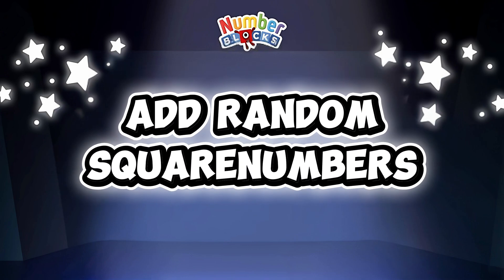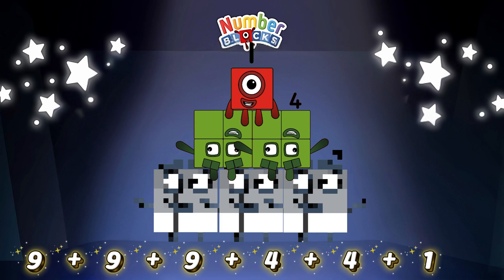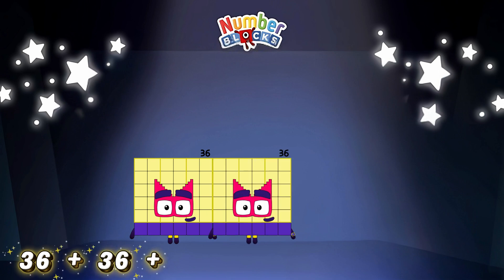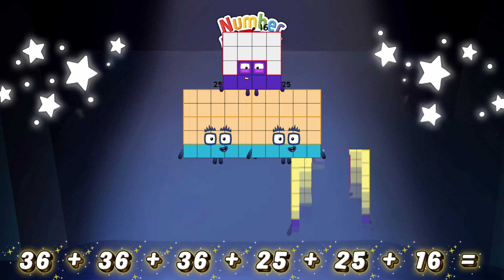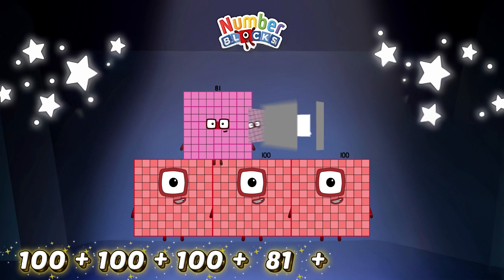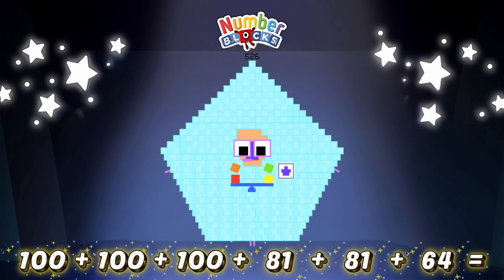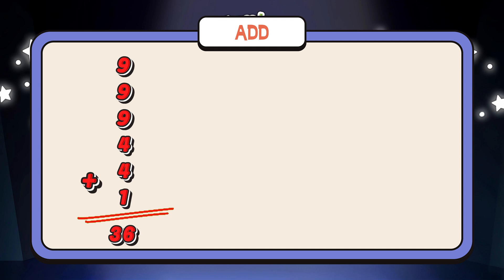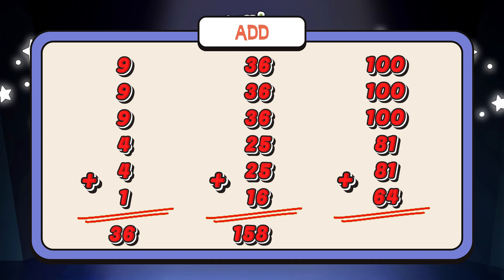NUMBERBLOCKS ADDITION OF SIX SQUARE NUMBERS IN PYRAMID | FORM LEARN ADDITION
Good day numberblocks friends. In today's video let's try to add 6 square numbers using numberblocks. Learning maths is easy and fun with n umber blocks.